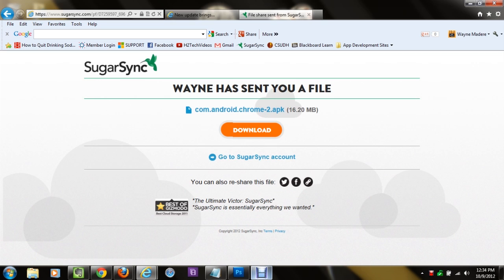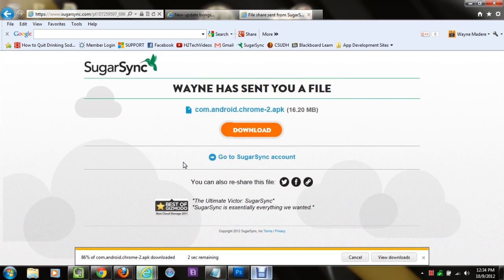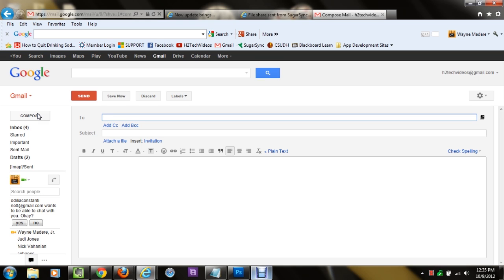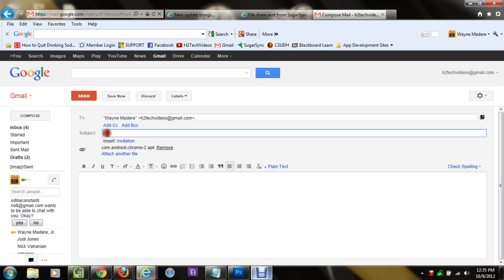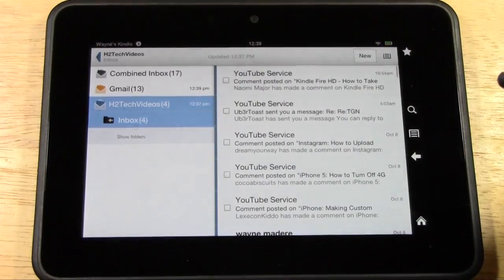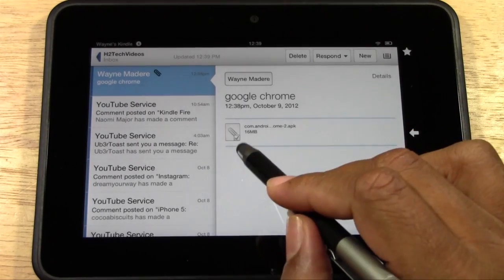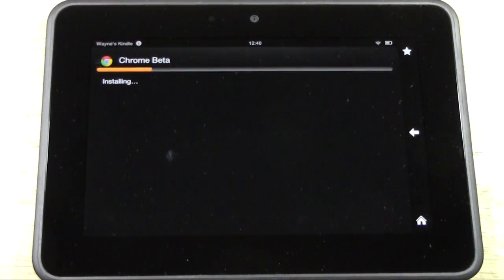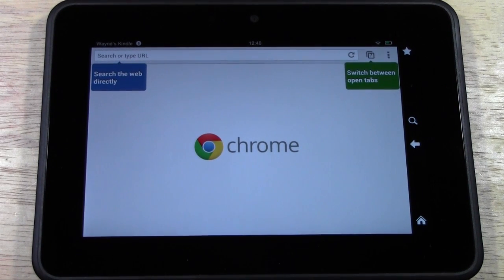Kindle Fire HD: How to Download Google Chrome (Part 2) from Computer​​​ | H2TechVideos​​​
This is part 2 of how to download google chrome browser on your kindle fire HD from your Computer.